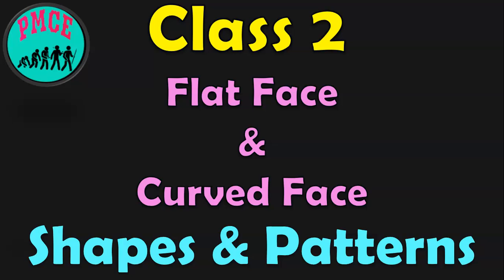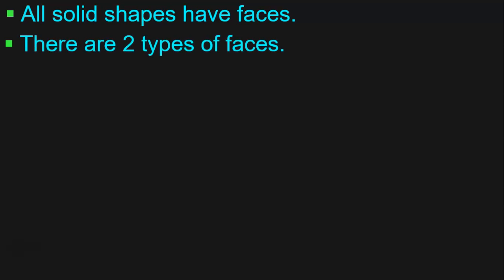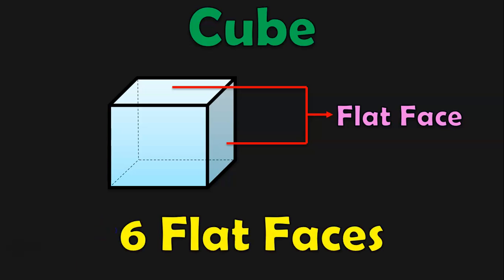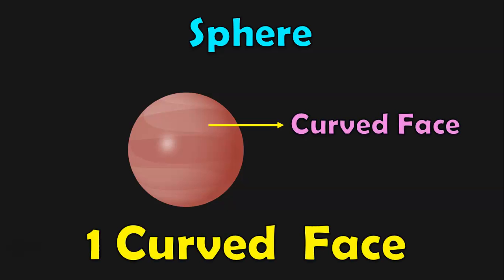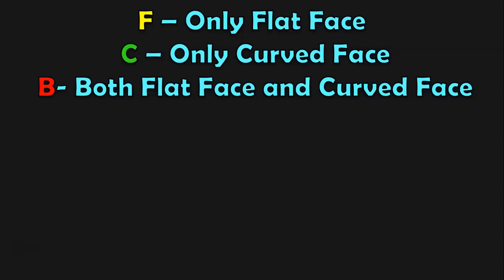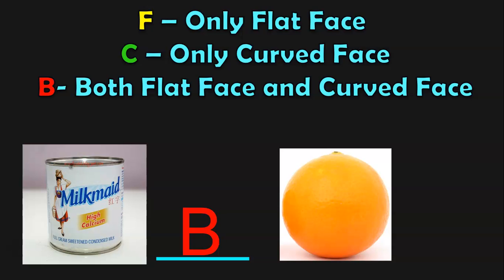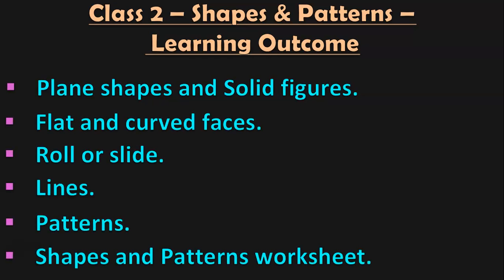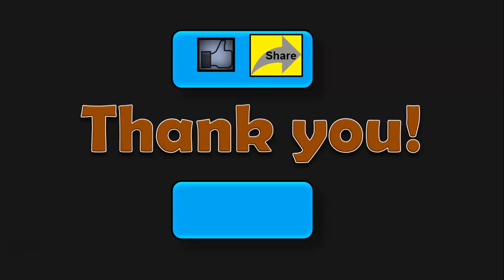Class 2 | Faces of solid shapes | PMCE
This@PriMathConceptsEvolutionvideo teaches you the different faces of solid shapes. Visual examples of different solid shapes and their faces are shown and explained. There is an activity to identify the solid shape and mark the type of face it has.

Links to related SHAPES AND PATTERNS - PMCE Videos of Class 2:
Class 2 | What are the Plane Shapes and Solid Figures ? | PMCE: